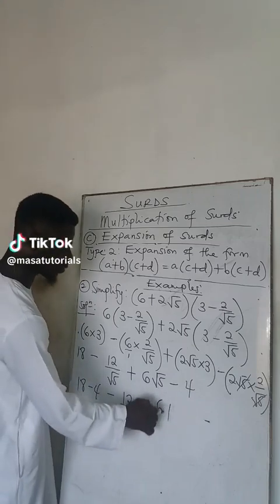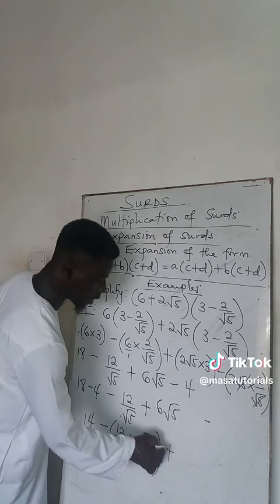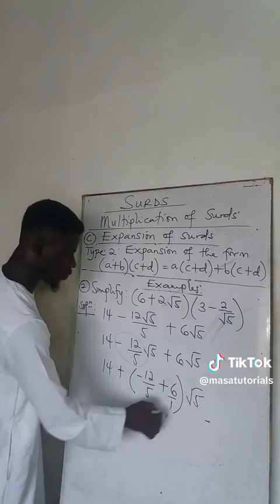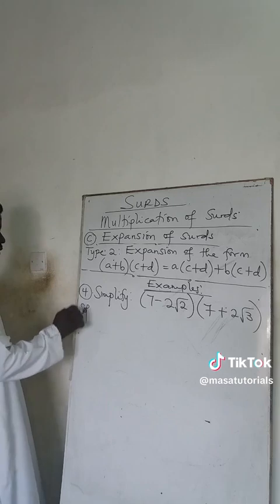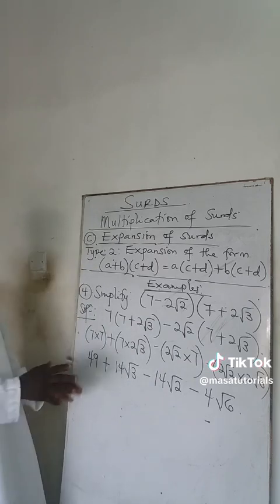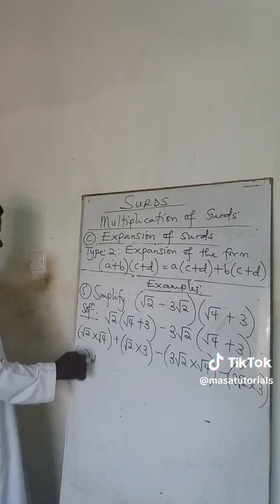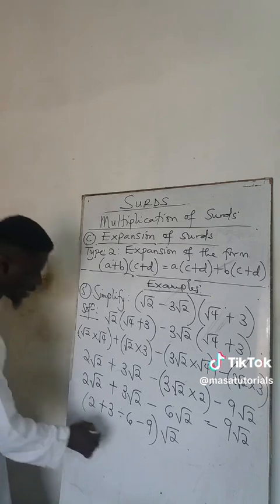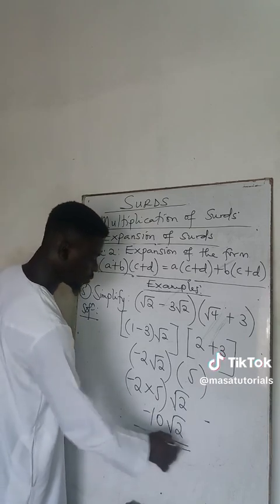LESSON 6: MULTIPLICATION OF SURDS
This lesson shows how to multiply surds...